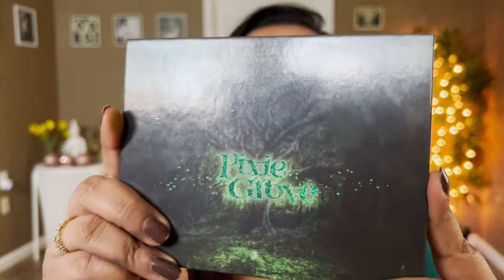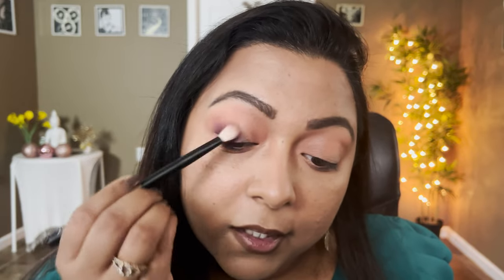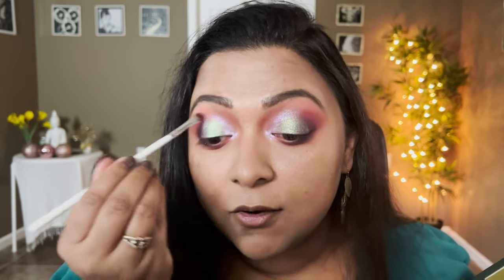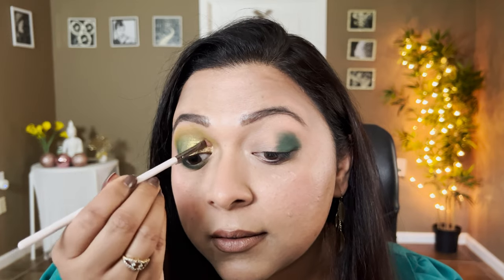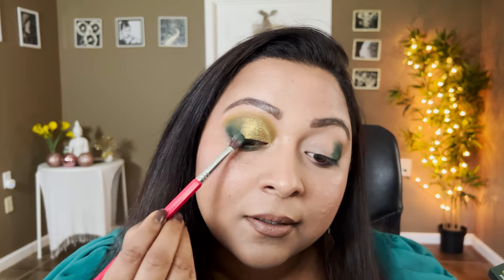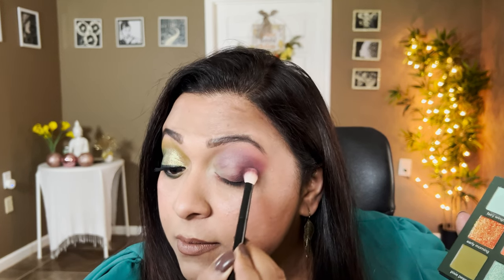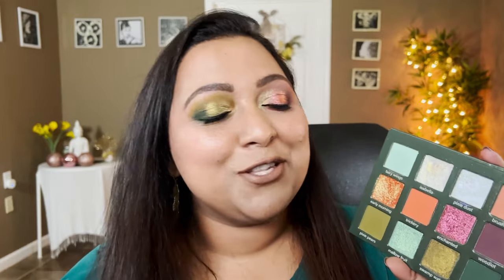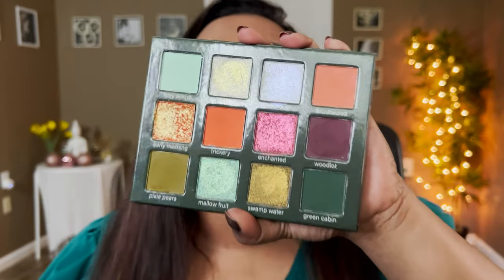IT'S BEL COSMETICS PIXIE GROVE EYESHADOW PALETTE | REVIEW, SWATCHES & 3 LOOKS | SMITHY SONY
Hey Guys! Today's video is about the New It's bel cosmetics Pixie grove eyeshadow palette. This a fall palette with 12 shades inspired by fall season. I absolutely loved playing and creating looks with this palette. Thank you so much It's Bel Cosmetics for gifting me this beautiful palette.

I have review, swatched and 3 looks using this New It's Bel Cosmetics Pixie Grove eyeshadow Palette. If you like these kind of best of series, eyeshadow palette videos, top recommendations, like and subscribe to my channel and also ring the notification bell to get notified whenever I post next.

Palette launches on Sept 9th, 5PM EST for $40.

Code: THANKYOU10 for 10%OFF

Code: SMITHYSONY